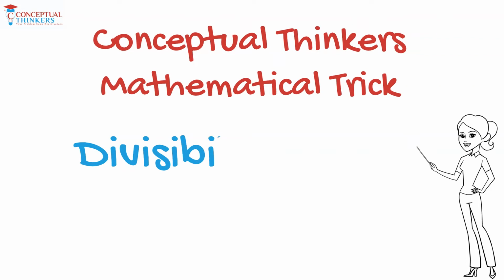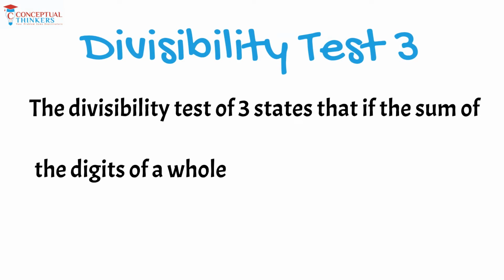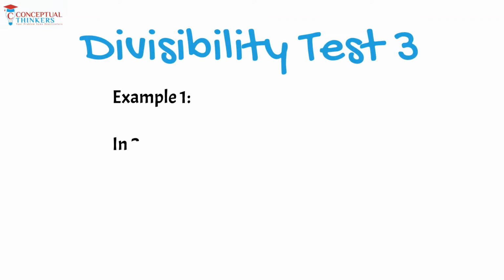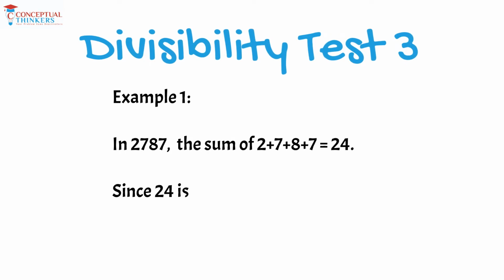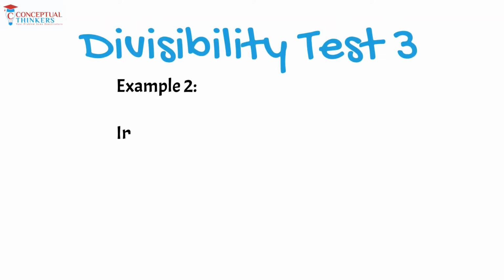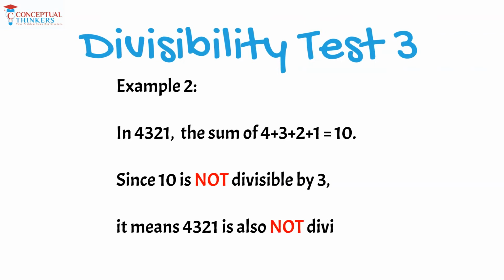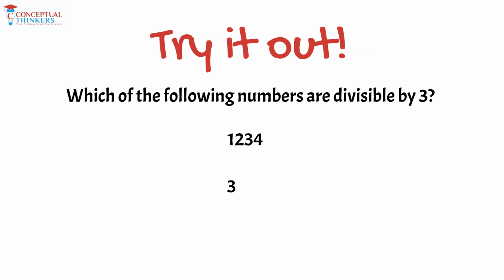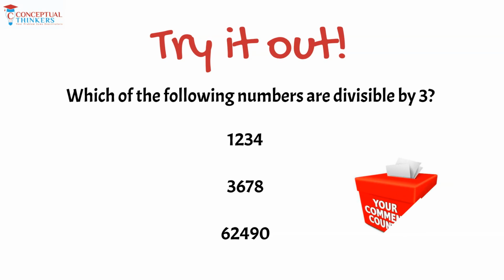Divisibility test of 3 - Conceptual Thinkers Mathematical Tricks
Watch this video to find out how you can determine in a simple way whether a number is divisible by 3.

In our Mathematical Tricks series, we share tips and tricks that students can use to get one step closer to acing the primary school mathematics exam.